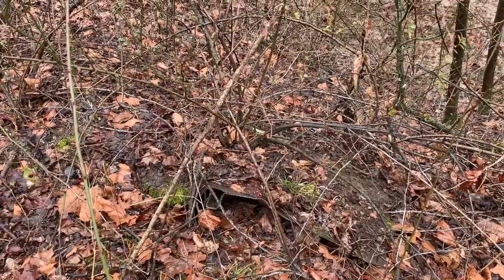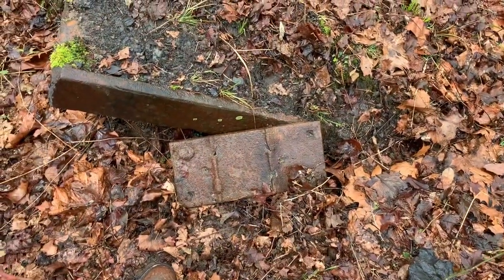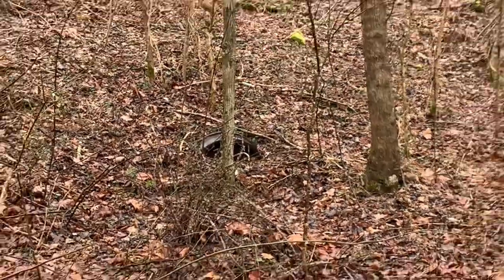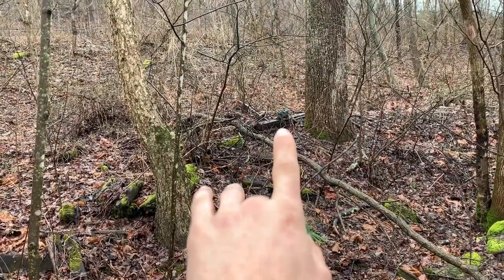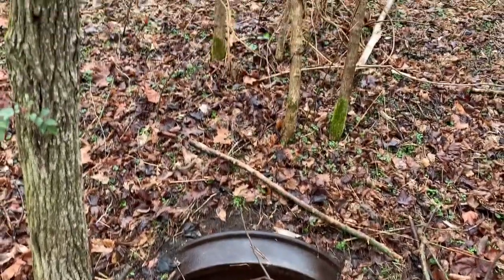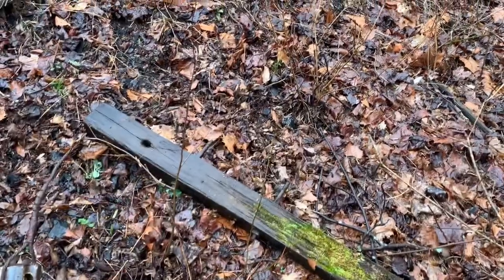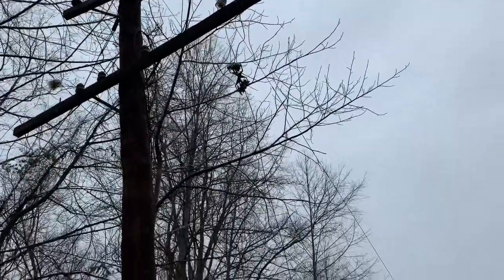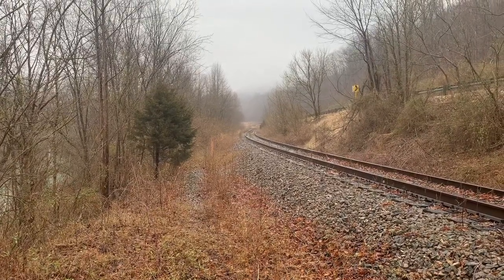Old Peavine derailment location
This is the old derailment site near Henley, Ohio on the peavine line that was run by N&W then NS. The derailment happened in 1974. Lots of derailment stuff laying around. Coal, steel rail car parts, wheels, ties, insulators and more. Found some date nails also. One 1933 then a 1954.